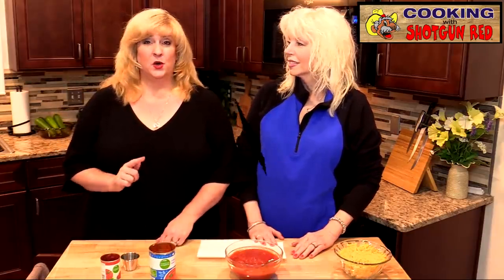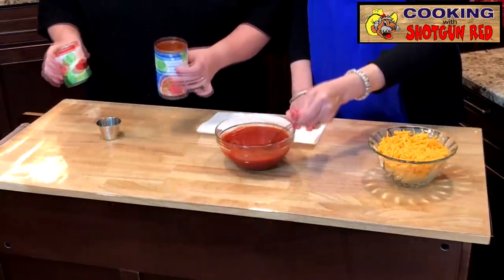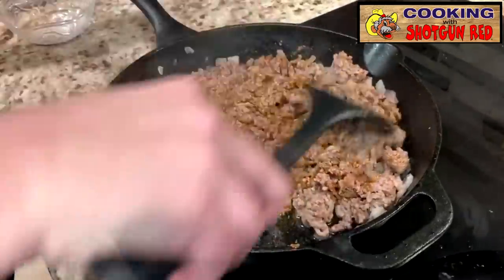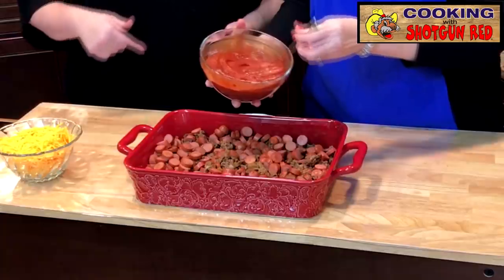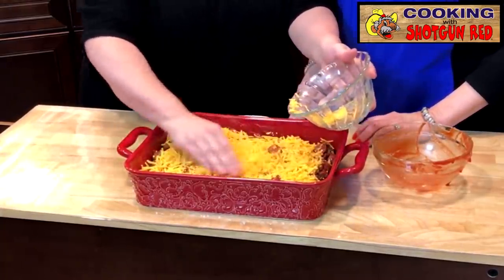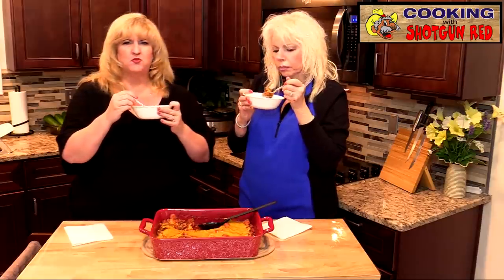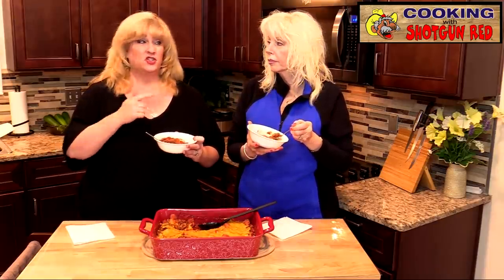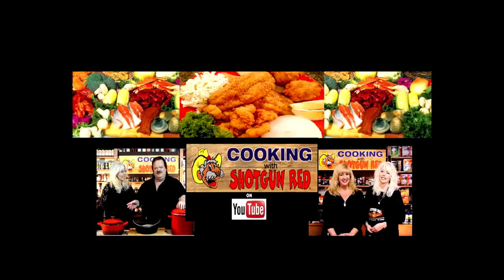Chili Cheese Dog Bake Recipe | EASY Low-carb Casserole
If you are looking for an inexpensive easy recipe then you will want to make this Chili Cheese Dog Bake for your family. This low-carb delicious casserole was sent to us by one of our subscribers, Donald from Wisconsin. We always appreciate when our followers share their recipes with us. Thank you Donald!

RECIPE:
Chili Cheese Dog Bake Recipe – Low-carb Casserole

INGREDIENTS:
1  6 oz. Can Tomato Paste
2  8 oz Can Tomato Sauce ( please note the video says one can it should be two)
2 tbs Worcestershire Sauce
2 Lbs. Ground Beef
1 Medium Chopped Onion
2  Tsp Chili Powder
¼ Tsp Pepper
½ Tsp ground Cumin
 ½ Tsp Salt
1 1/2 Packages of Hot dogs (about 12)
2 Cups Shredded Cheddar Cheese

DIRECTIONS:
In a bowl mix together tomato paste, tomato sauce and Worcestershire sauce and set aside.
In a skillet on medium heat on your stove, brown up you lean ground beef with chopped onion. Add in chili powder, pepper, ground cumin and salt. Once it’s browned remove from skillet pan and set aside. In that same skillet add in your chopped-up hot dogs. You can leave them whole if you prefer. Cook hot dogs for about 10 min.until lightly browned.
Pre-heat your oven to 400 degrees
In a 9 X 13 baking dish, add in your ground beef and hot dogs. Pour in the tomato sauce mixture and mix into meat thoroughly. Top with two cups of sharp cheddar cheese.
Place in the oven for approximately 20 min. uncovered until the cheese is fully melted.
That’s it, it’s an easy, Low carb, cheap meal that you can make for the whole family.